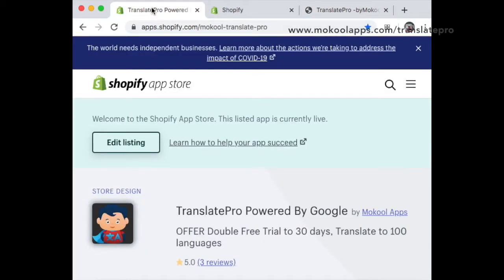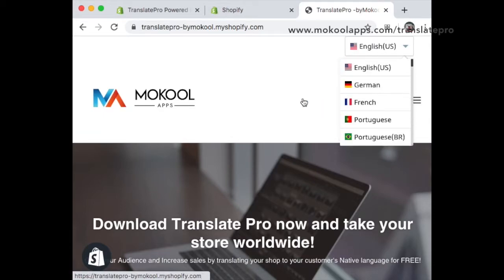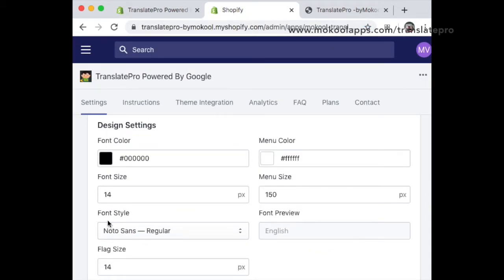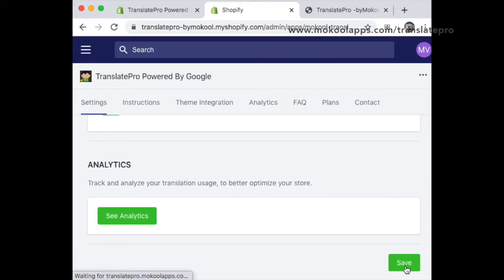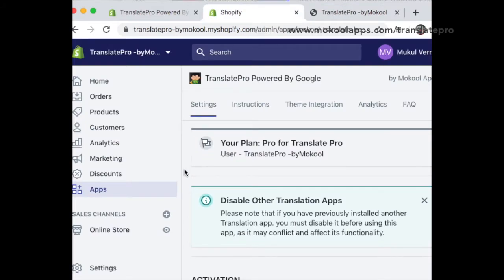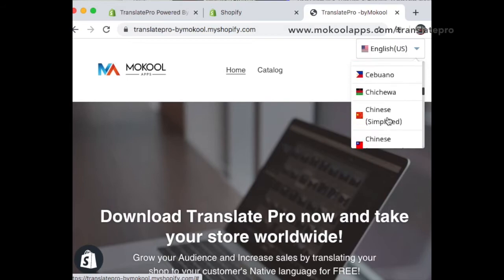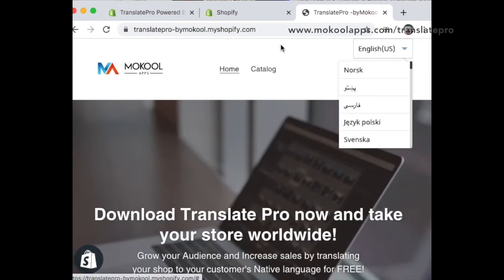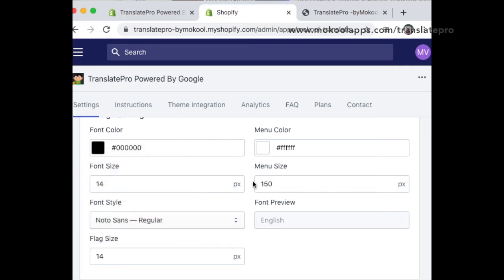How To Add A Language Translator/Selector To Translate A Shopify Store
to add a Language Selector.

You can achieve this by offering your customers a seamless transition onto your store by having it written in their native language.

This video shows you How To Add A Language Selector To Translate A Shopify Store

Translate & Currency Converter Pro will open your Shopify store to the world by adding a language selection to translate into hundreds of languages.

Integrates with all themes to support any local currency (164) and languages (103).    Fully customize to look beautiful on your Shopify store to show customers in local language and currency.   Many other premium features included free.   We love helping our customers.

CREATE LOCAL EXPERIENCE - CONVERT CURRENCY & MULTI LANGUAGE SELECTOR
When your customer arrives at your store, they see there local language and multicurrency.

AUTO SUPPORT ANY CURRENCY AND LANGUAGE (GOOGLE TRANSLATE)
Use google translate, the most powerful language translation tool to auto translate your store into 103 languages.  Translation by Google Translator and add a 164 country currency converter including local money and bit coins.

CUSTOMIZE THE EXPERIENCE - BEAUTIFUL TRANSLATOR & CURRENCY CONVERTER MENU
See full feature list for tonnes of ways to personalize  the translate currency menu

ANALYTICS
Track how user interact to offer an even better experience. Learn what language translations or currencies changed.

Feature List:
- Unlimited language translate and multicurrency converter
- Integrates with all themes
- 164 multi currencies
- 103 languages auto translator powered by Google Translate
- Auto Translate to show in their local currency and native language translator (google translation)
- Change fonts, sizes (text/flag/menu), color (text/menu), currency code, native names
- 9 translate currency menu options (custom, static, floating) for multi currency & multi language switcher
- Featured languages are displayed at the top of the language selector for your Shopify Store
- Show countries currency format
- Display both store default and local multicurrency on your store
- Have your default store currency hover over the exchanged currency rate
- Multi currency price rounding to the closest whole number
- Manually set exchange rates for multicurrency
- Change text size in translation language selector on your Shopify Store
- Change flag size in translation language selector on your Shopify Store- Show both converted and default checkout currency
- Vanity pricing - coin to same last 2 digits to look professional
- Add flags to money pricing menu for currencies
- Change menu size on the translation language selector on your Shopify Store
- Add padding to the currency exchange rate for specific country currencies
- Custom checkout text
- Display both store default and local currency rate on your checkout
- No coding required for multicurrency switcher & translate language switcher

This video showed you How To Add A Language Selector To Translate A Shopify Store, now it is time to get your store translated.

Download Translate Pro to start and start getting more sales.